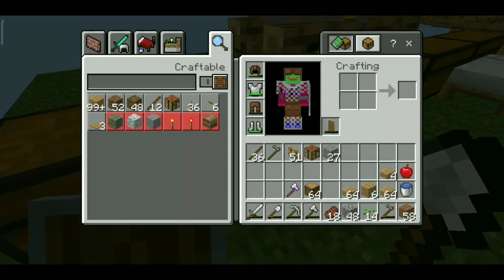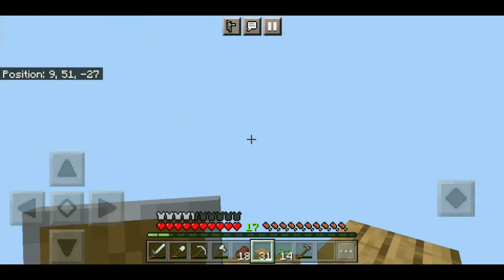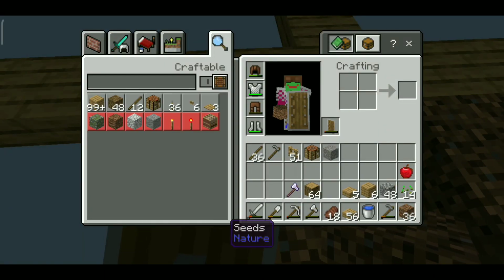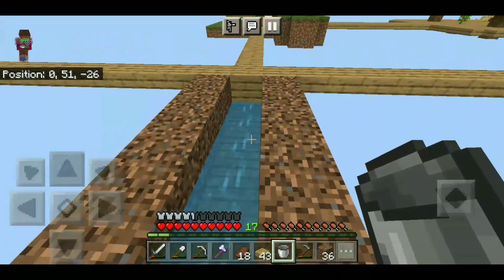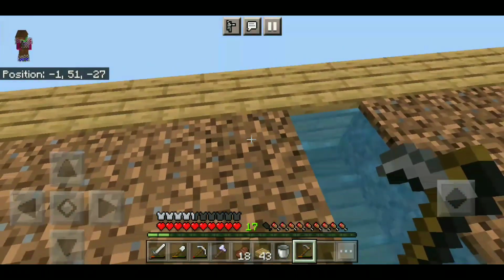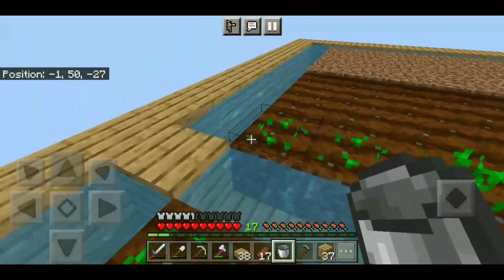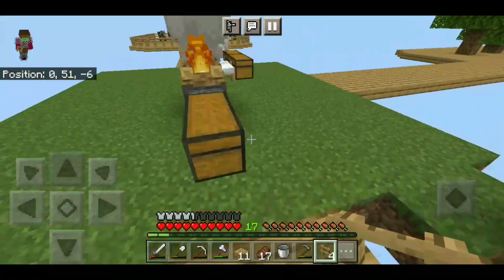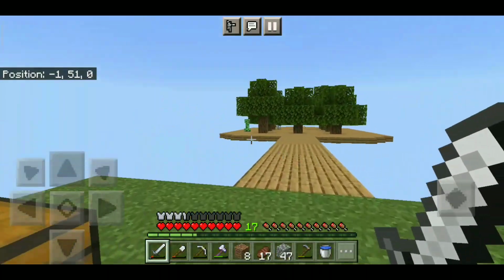Finally I Made A Wheat Farm In My 2 Year Old One Block World! Minecraft One Block #4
So Hello Guys Welcome Back Everyone To Another Video Of One Block Series In Minecraft!!!

So after almost a year I am uploading the 4th video of this series. It is because my permanent one block world got deleted somehow and I only had the back up world. So I did a lot of progress of camera and today recorded this video as my channel's 2nd anniversary special. Yes, today is 27th June, 2023. I created my channel on 27th June 2021. So today is my channel's 2nd anniversary. I wanted to start my one block series again on this occasion.

In this video I built a wheat farm in my world. I had all the necessary materials collected in order to build the farm. In the next episode of this series I will build a house in my one block world. So wait for that.

Btw guys we are getting so much closer to 2000 Subscribers. It takes a lot of time to make and edit this videos. Thanks A Lot.

Bye Bye!